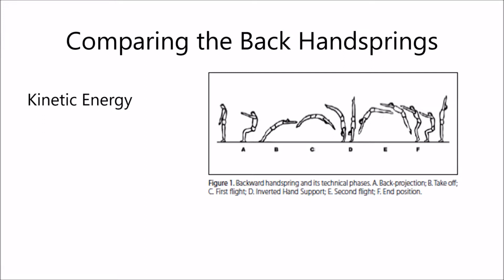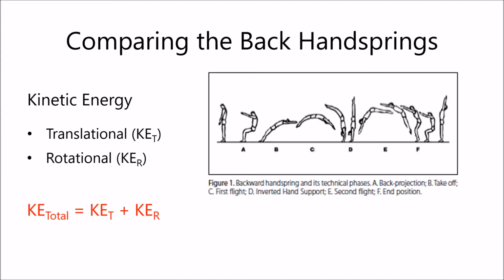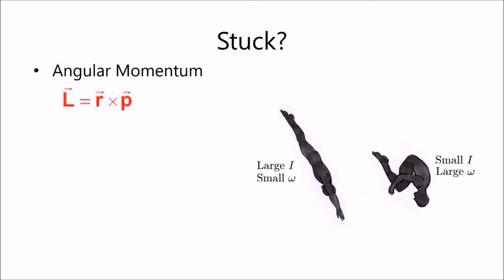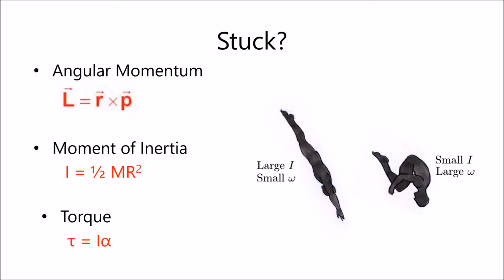The Physics of Gymnastics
A brief video about some of the basic physics behind back handsprings and back walkovers created by college students for their Physics I honors project. Enjoy a brief news blast about a "trigintathlon" (30-stage event) hosted on their campus!